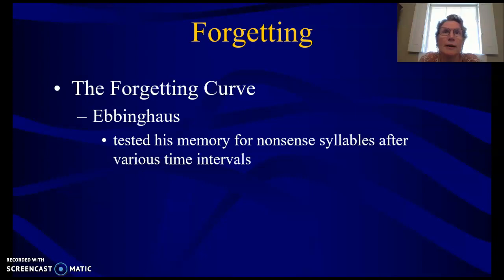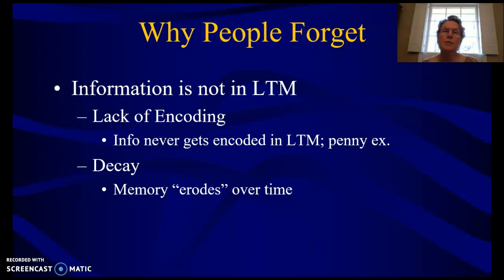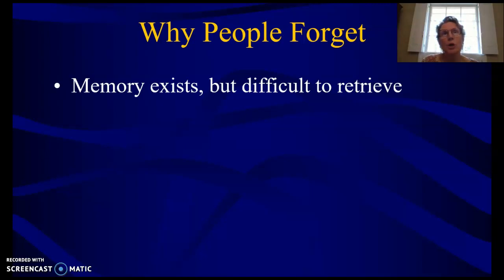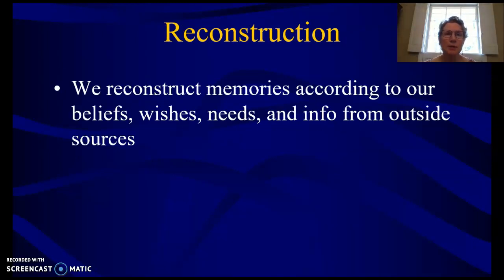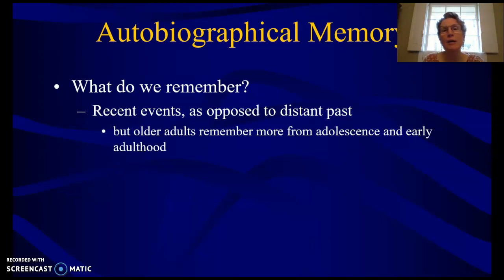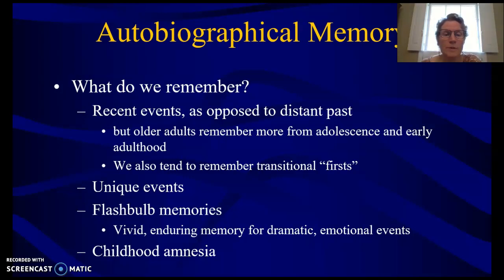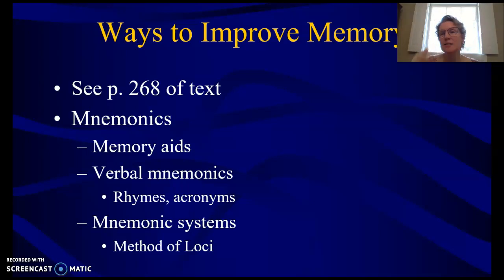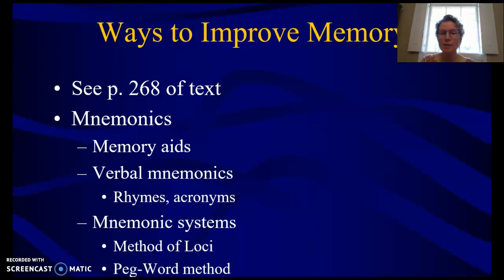Second Online Memory Slides Video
here I just finish up the memory slides.